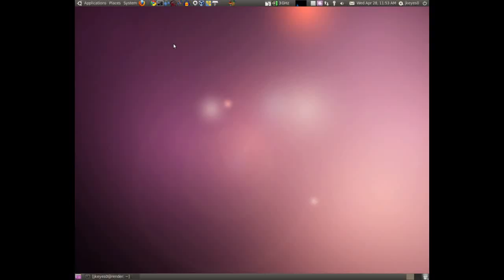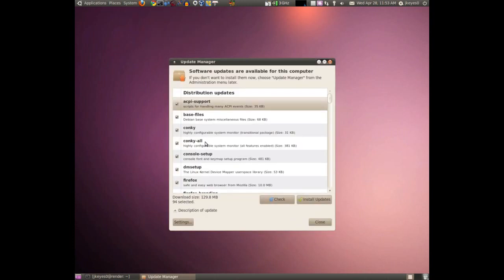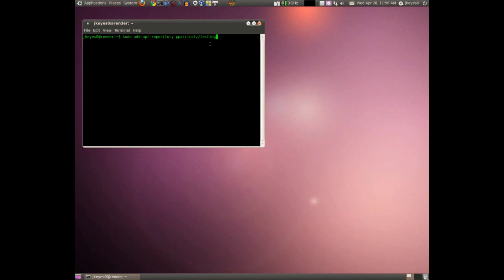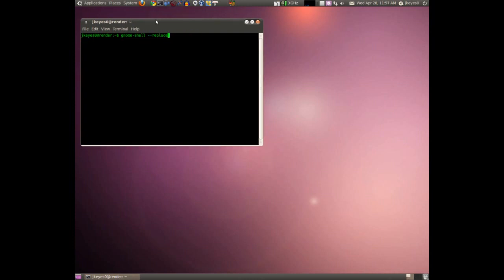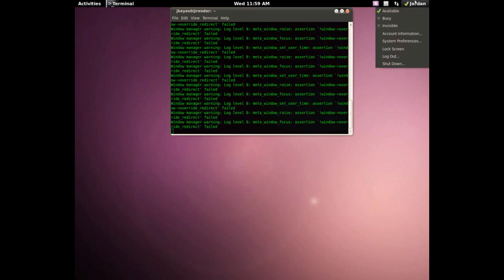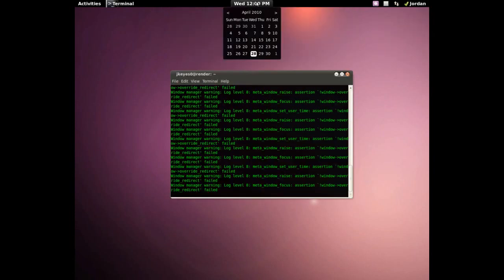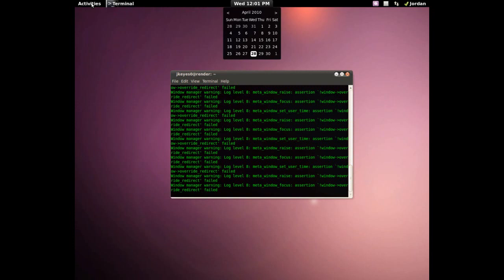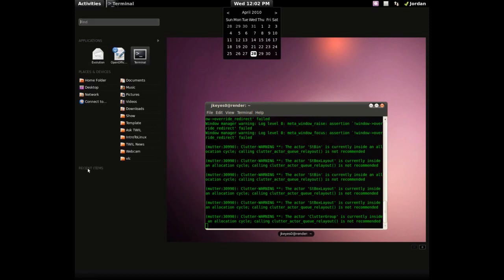Ask TWIL: Upgrading to Ubuntu 10.04 and Installing / Reviewing Gnome-Shell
If you just can't wait for the final release, you can type "sudo update-manager -c -d" to have it check for the latest development release.

"sudo apt-get install gnome-shell" will pull the latest version from the Ubuntu repositories. To get the absolute latest, type:
"sudo add-apt-repository ppa:ricotz/testing", then
"sudo apt-get update", then
"sudo apt-get install gnome-shell", and run "gnome-shell --replace" to run it.